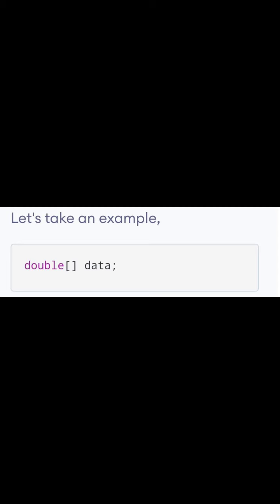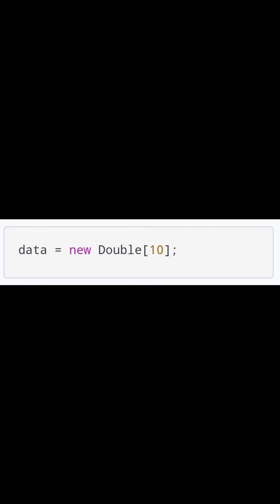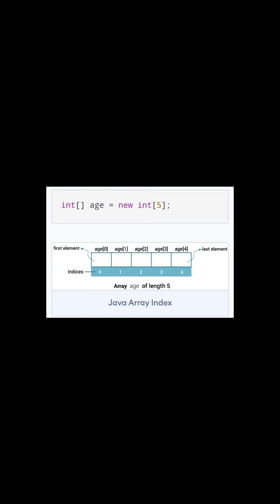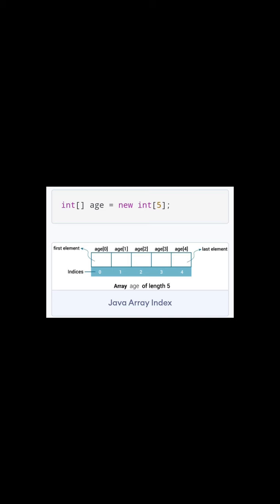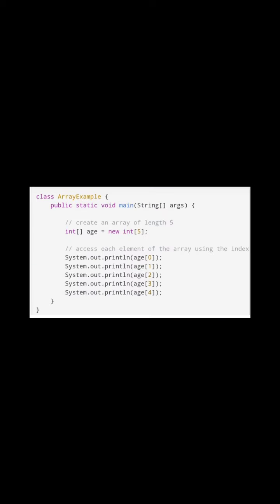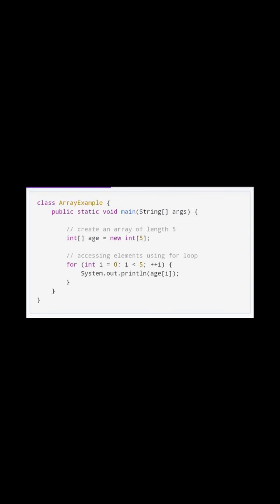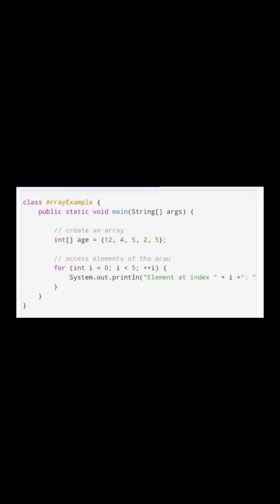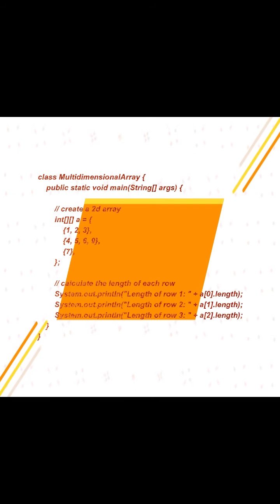WHAT IS AN ARRAY?